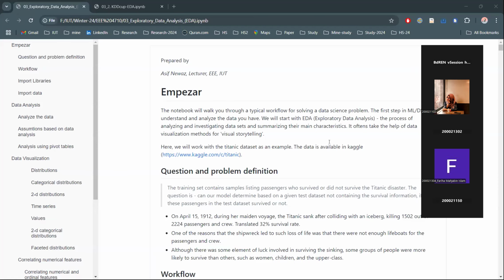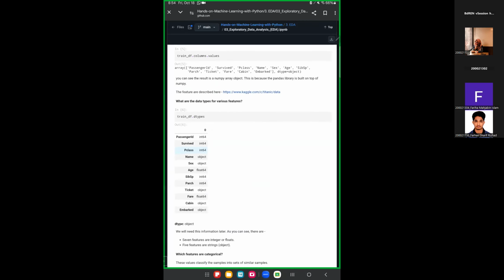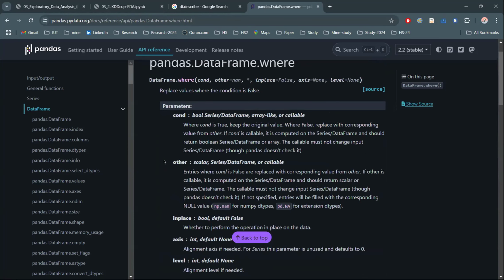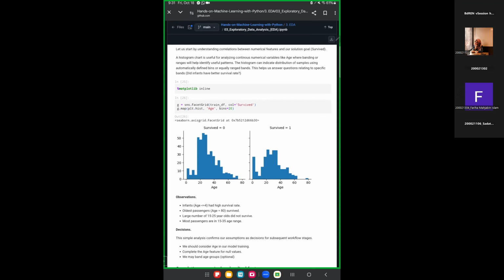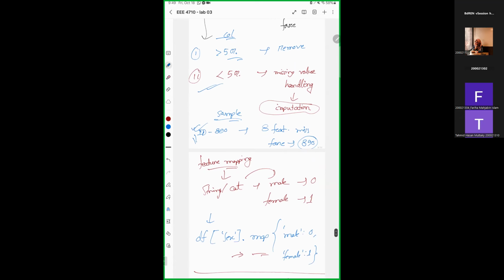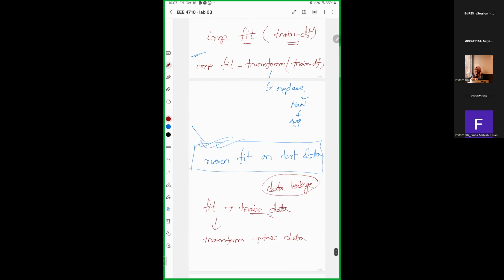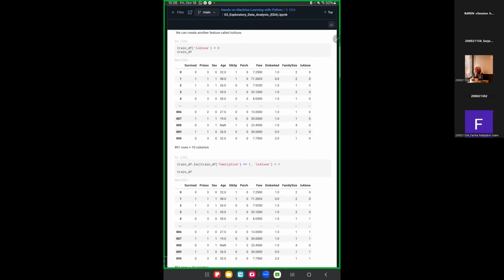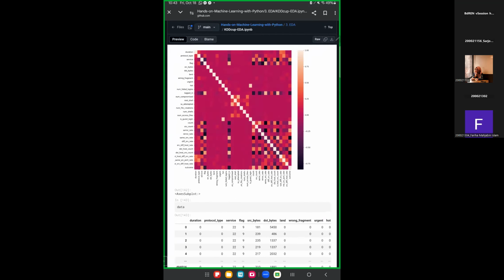Exploratory Data Analysis (EDA)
Class Lecture on Exploratory Data Analysis (EDA)